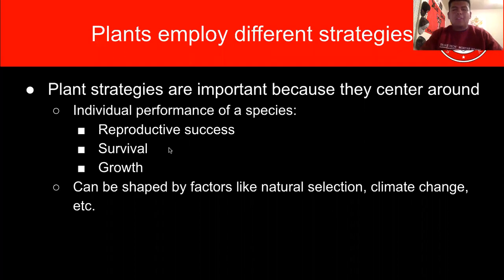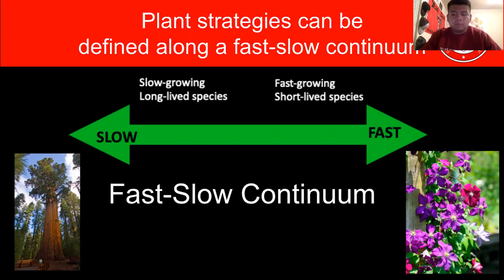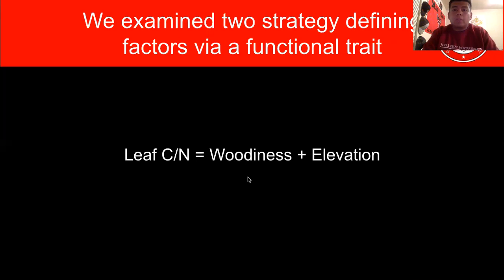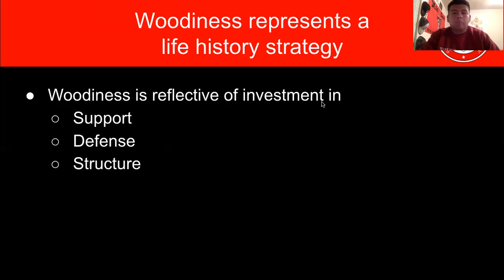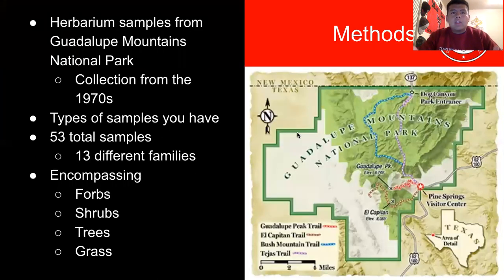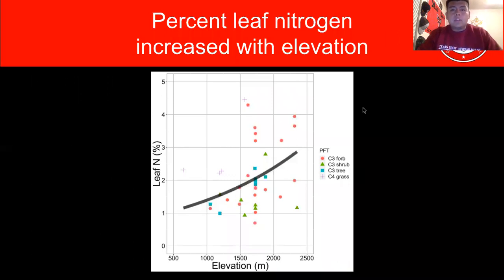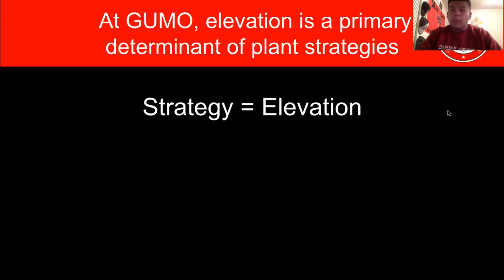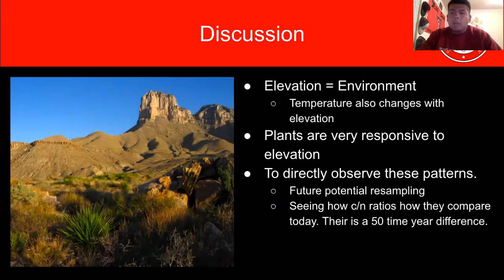URC Presentation- Jose Villeda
Presentation over how "Elevation Drives Leaf Nitrogen in the Guadalupe Mountains National Park"